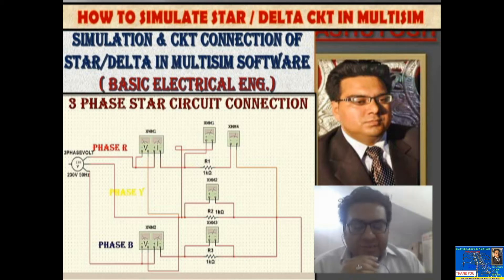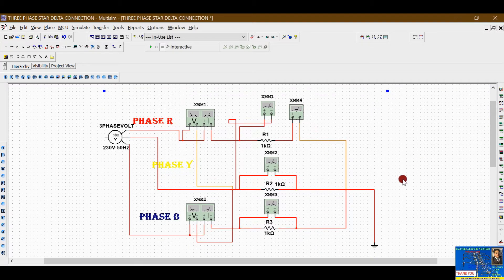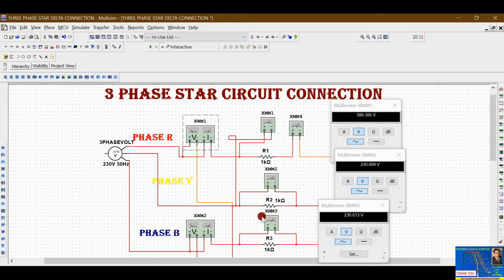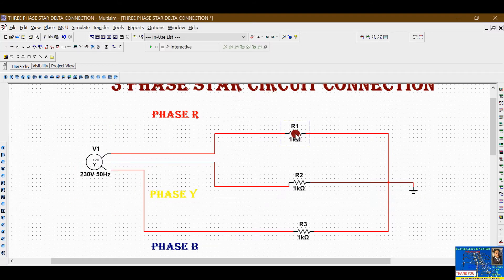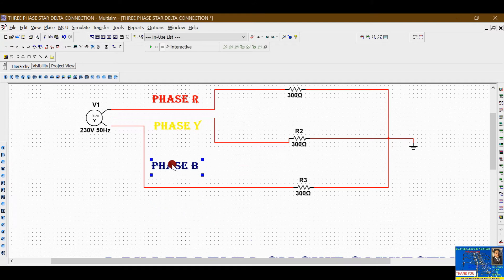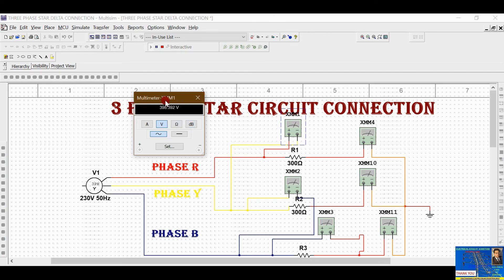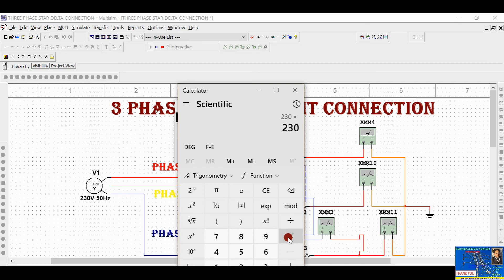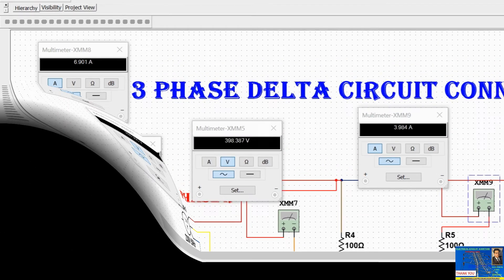MULTISIM SIMULATION OF 3 PHASE STAR/DELTA CKT CONNECTION| 3 PHASE AC CIRCUIT|BEE|ELECT. CKT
DEAR FRIENDS ,

community is also open for all those who like to know more about the field & for those fighting for various public sector Exams,Railway Exams and specially GATE exam  etc .
This is a plateform for all those who are persuing their degree in Electrical engg stream & to discuss their with the similar minds undergoing same experiences.

This is ashutosh from my channel ELECTRICAL ENGG. BY ASHUTOSH